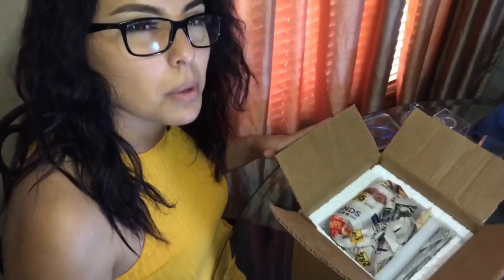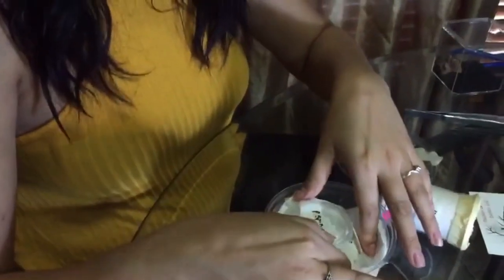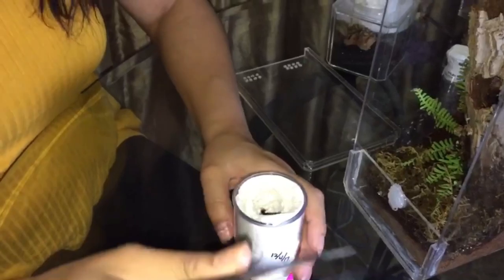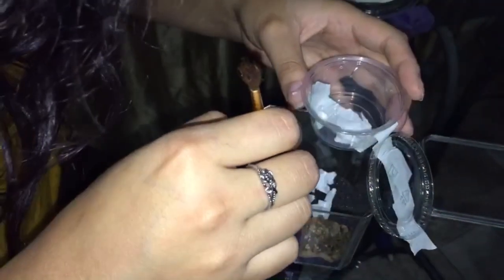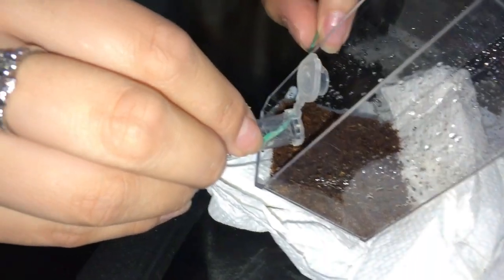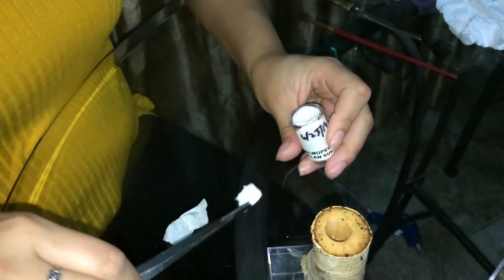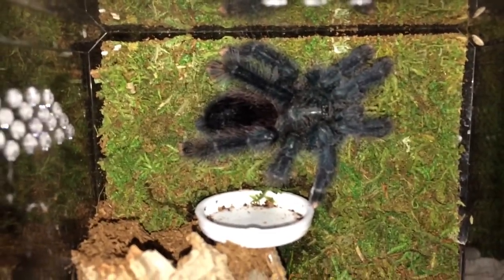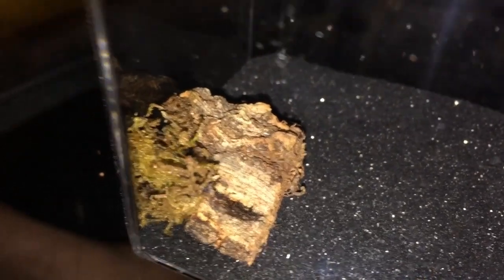Pinchers and pokies review: plus freebies???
Review from pinchers and pokies 💯
I highly recommend them for your next purchase I was veery happy with the service they provides and were very profesa ok about there shipping! No DOA dead on arrival, always a plus.